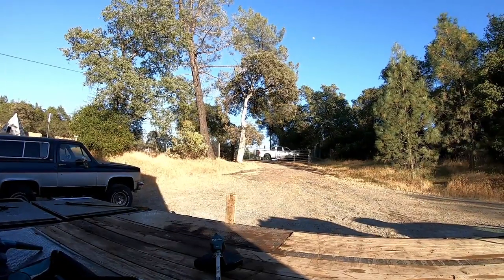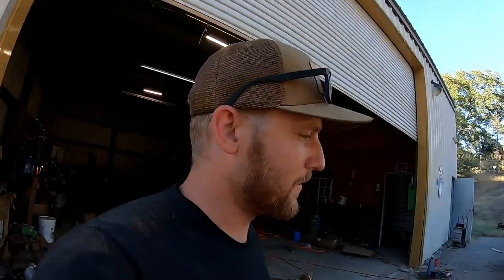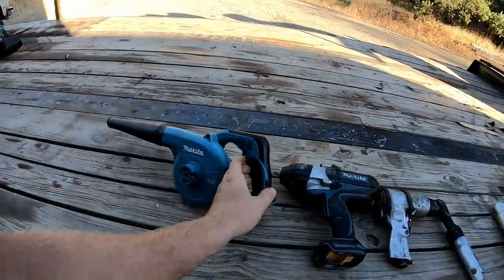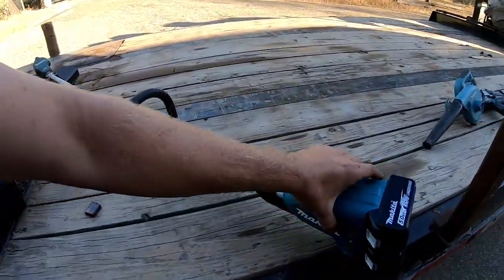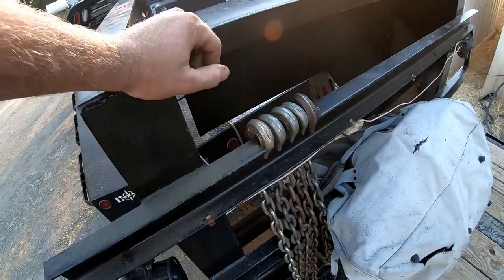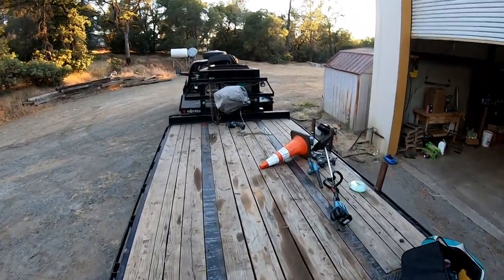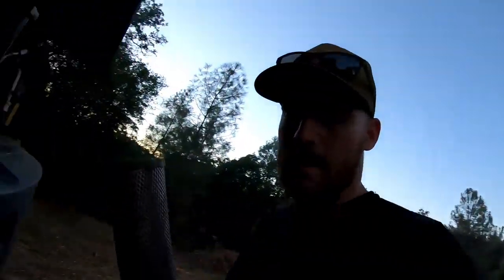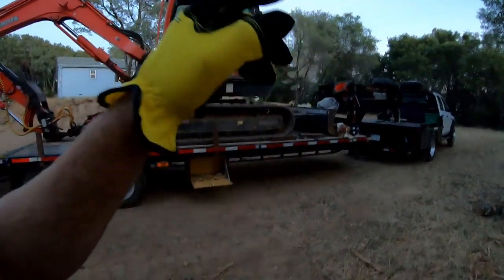TOP 5 BATTERY POWER TOOLS THAT REPLACED AIR AND GASOLINE POWER TOOLS